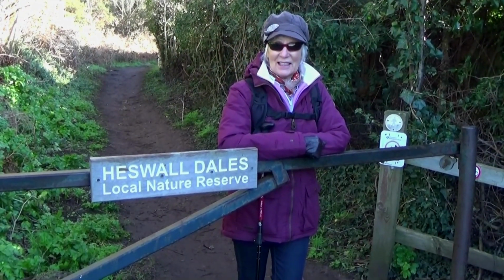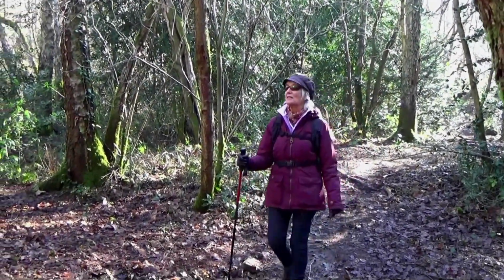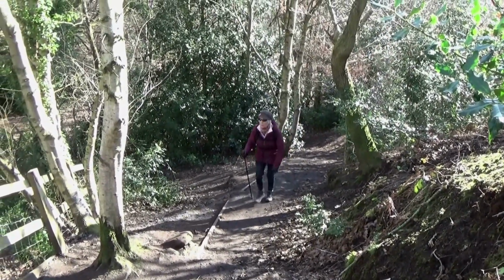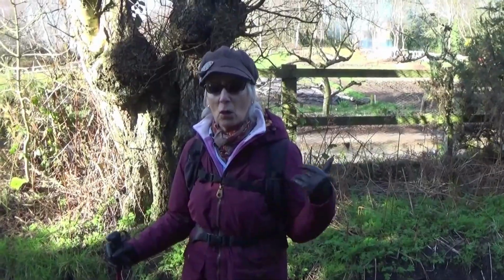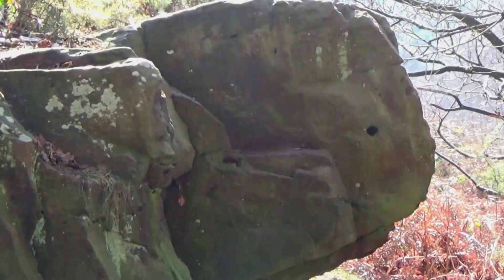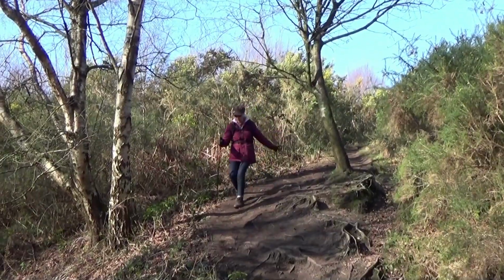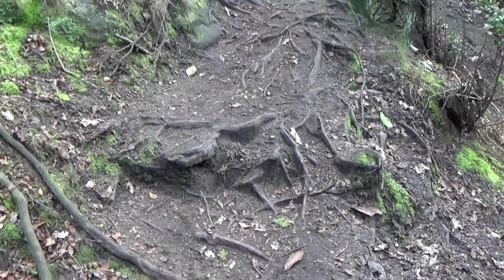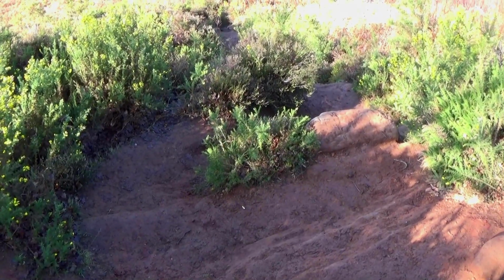"Come on" a walk around Heswall Dales with Lynne.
A light hearted video of an early Spring walk around Heswall Dales, Wirral with Lynne.